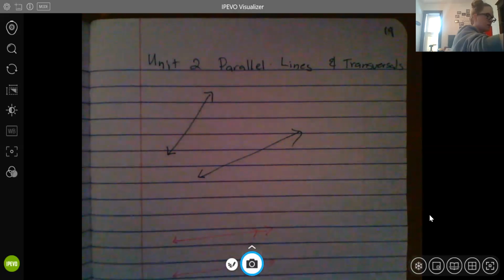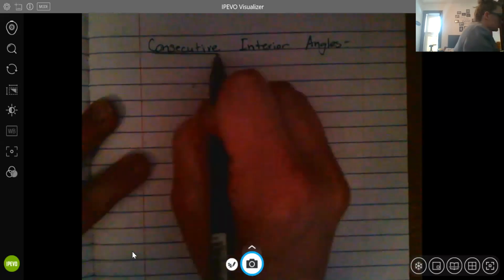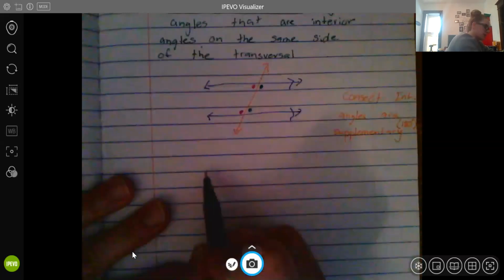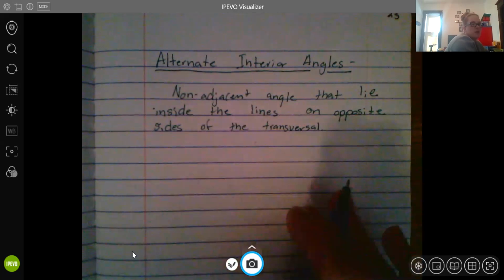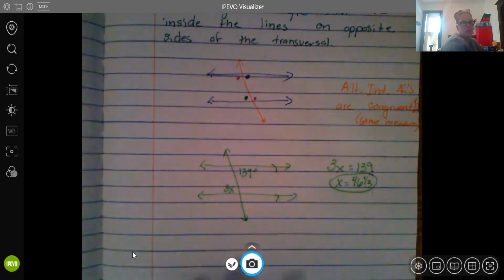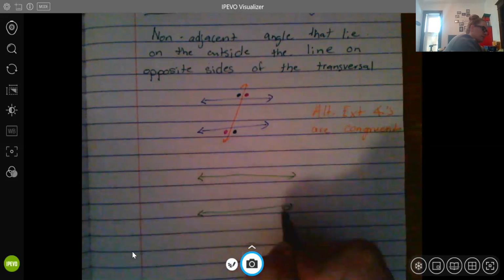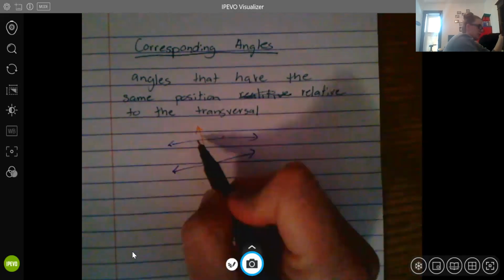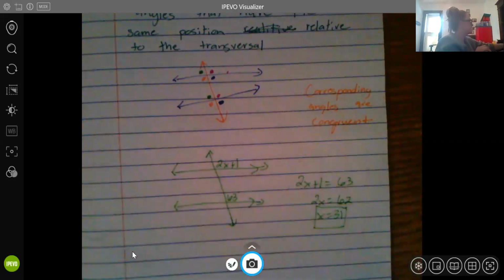Parallel Lines and Transversal Notes 4/6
I get a little quiet at some points of the video so you may need to adjust your volume.